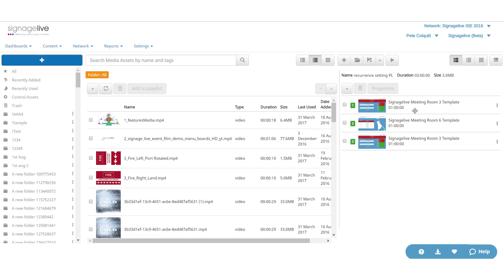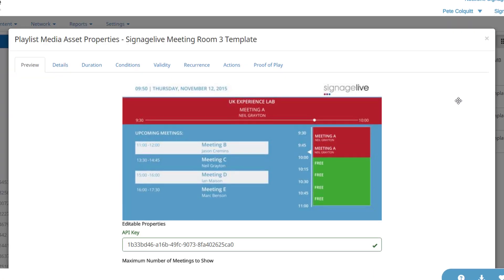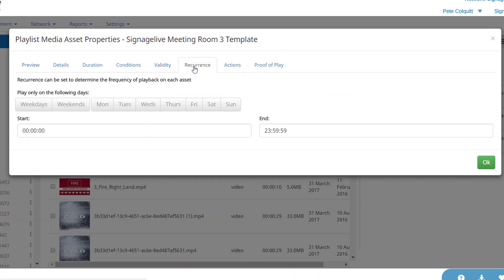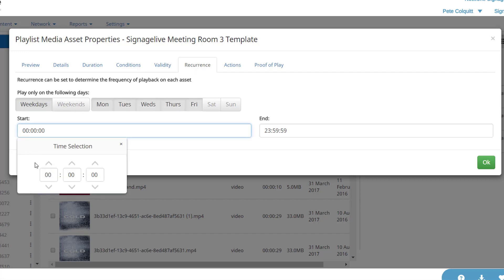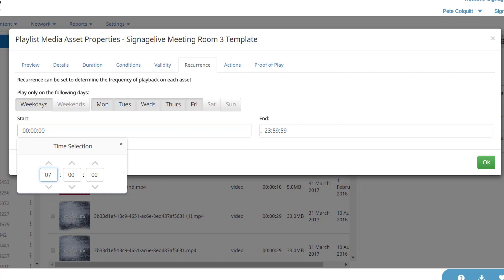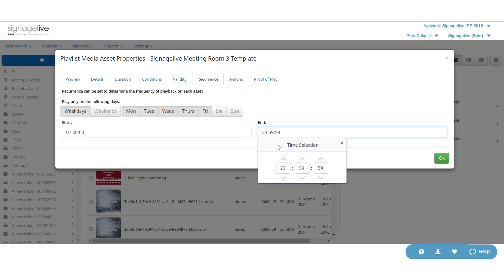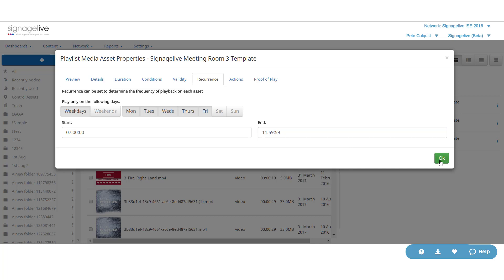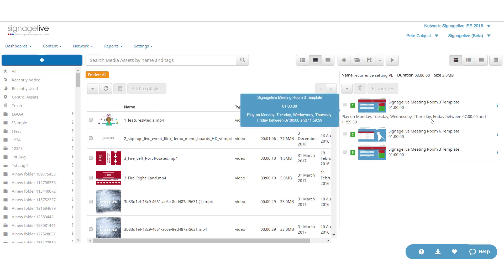Adding Recurrence to your Playlist Media Assets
If you have content you wish to set to play repeatedly at specific times over a 7 day (Monday to Sunday) period and need to restrict when content needs to play on specific days or times, then this is the feature for you. Adding recurrence puts you in control of your content is easy to do with Signagelive. Take a look at this video which shows you how.